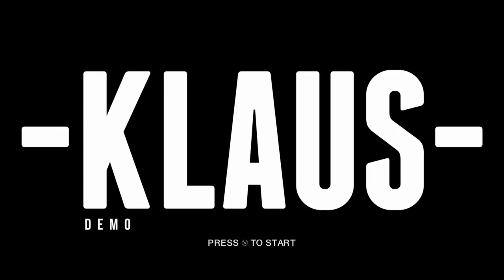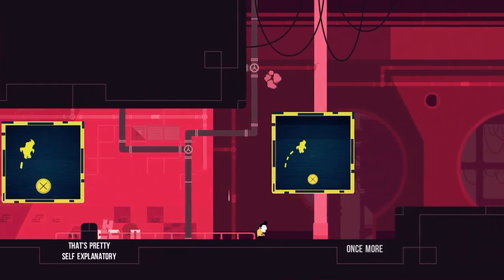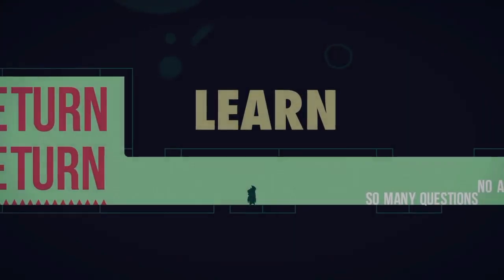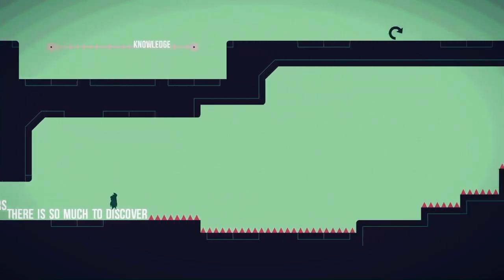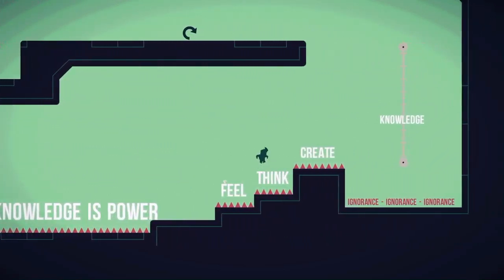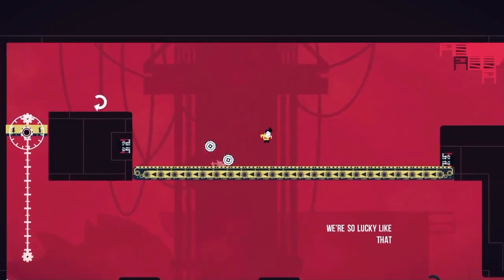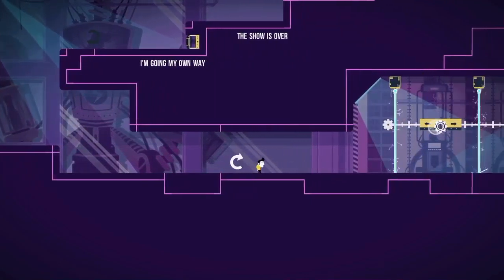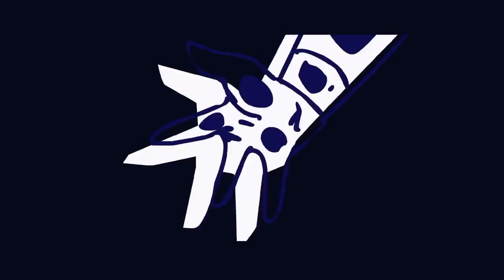First 15 - KLAUS [or `NOW that´s what i call a platformer 36´]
KLAUS is everythign you want an Indie to be, Funny, Insightful, mechanicly Tight and Gorgeous. this is the amalgamation of a few Concepts already done well by other platformers but its blend of puzzle, and platform as well as the intentionally trippy style makes this little mystery one to watch out for, with elements of Classic Gyromite, Of Thomas was alone of Briad-esque manipulation puzzles and Brothers Style twin character play this game WIll frustrate nad entertain. Get oyur hands on it now.